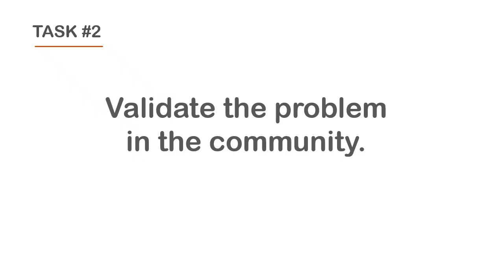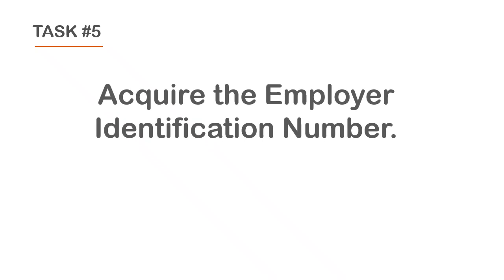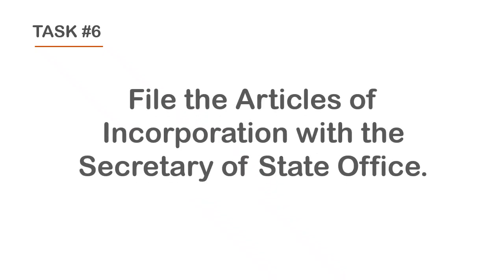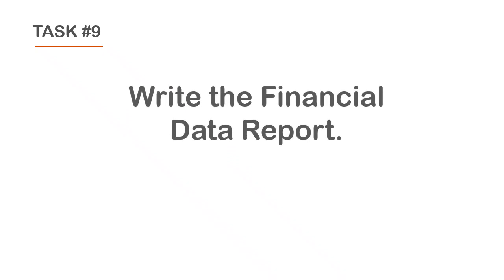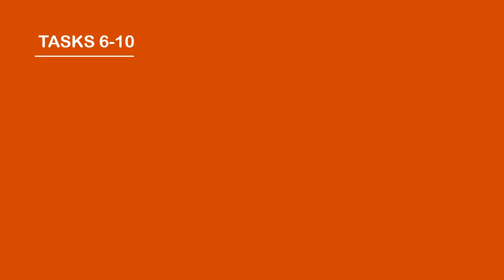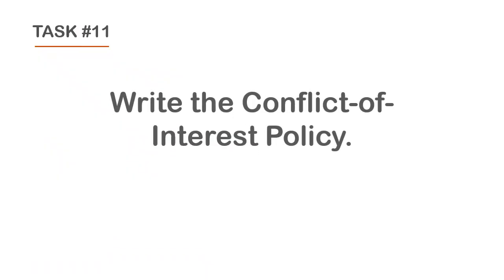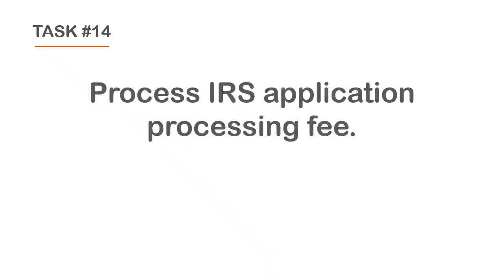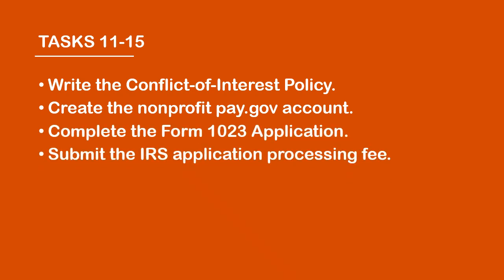Learn to solve community problems through nonprofit organizations using simple step-by-step tasks.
What are the 15 steps to starting nonprofit organizations to solve community problems?
In this video, I list the 15 steps I use to help clients earn 501(c)(3) nonprofit status across the United States. Since 2010, I've helped over 400 clients start nonprofits to solve community problems in 33 states.

FREE COPY:
PRE-ORDER:
You can pre-order the DIY EBOOK for only $25 until July 6, 2025.
ABOUT SUSAN WOODS, MBA
Susan completes the “Form 1023: Application for Recognition of Exemption” for clients across the United States to help them earn 501(c)(3) nonprofit status to offer community services using tax-free money. Since 2010, Susan has maintained a 100 percent approval rating from the Internal Revenue Service on behalf of her clients.

Susan also teaches online classes to help nonprofit professionals start, fund, manage, sustain, and reinstate 501(c)(3) nonprofit organizations.
Susan Woods completed the Nonprofit Management Certificate Programs at the following universities:
** Duke University
** Winthrop University
** Wake Forest University
Susan is also a three-time graduate of Winthrop University earning the following credentials:
Susan's career in training and development started as a high school business education teacher and progressed to include teaching at several community colleges and ultimately at several corporations such as Sprint, IBM, Duke Energy, Bank of America, and Wells Fargo, N.A. in the learning and development divisions.
My name is Susan Woods, I'm a content creator, entrepreneur, and nonprofit consultant!